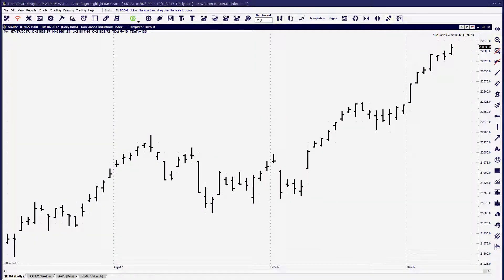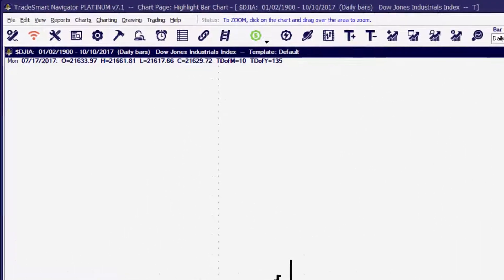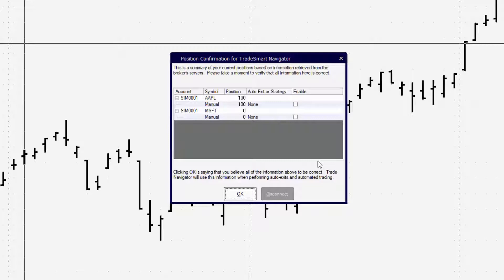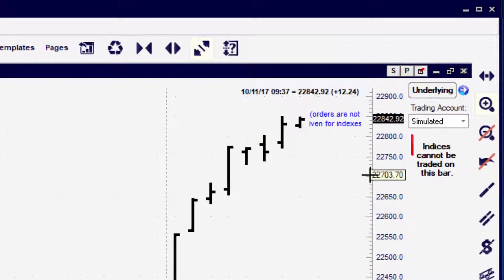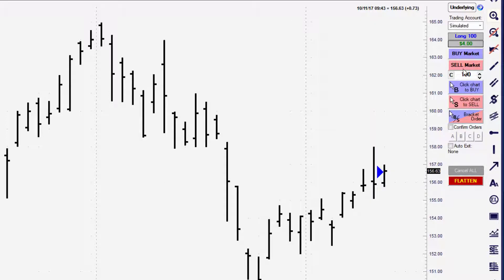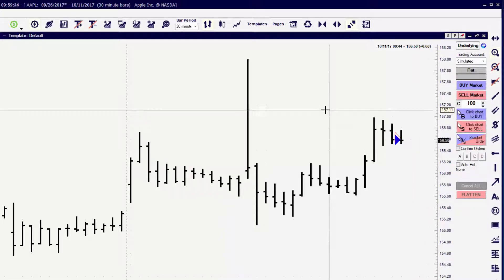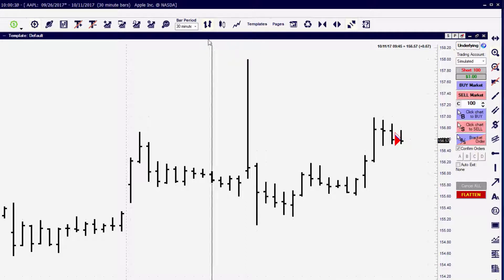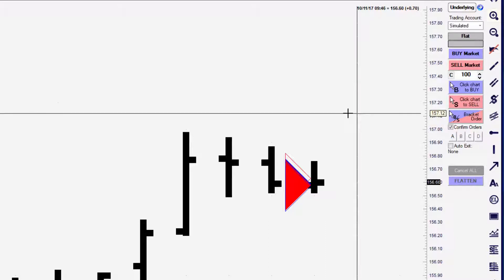Session - 8 Learn How to Buy /Sell Market Orders.[Beginners to Advanced]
Creating a market order could never be easier.With our one click ordering system you can place a market order in less then a second.

Learn How to Buy /Sell Market Orders